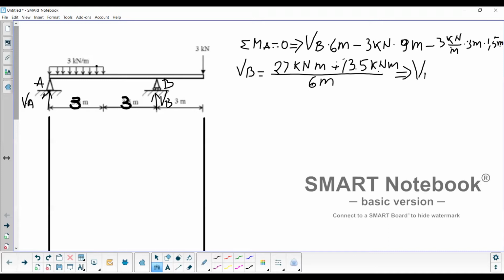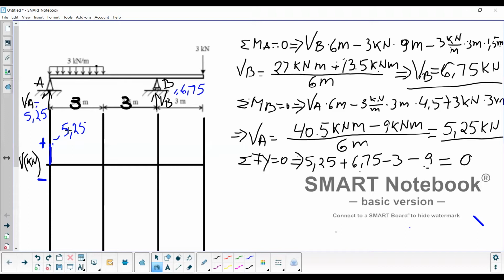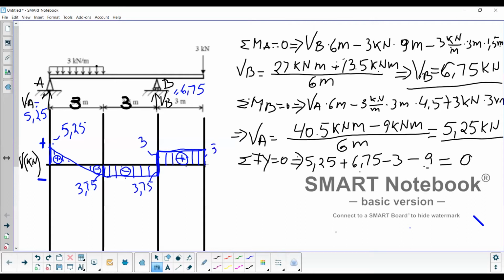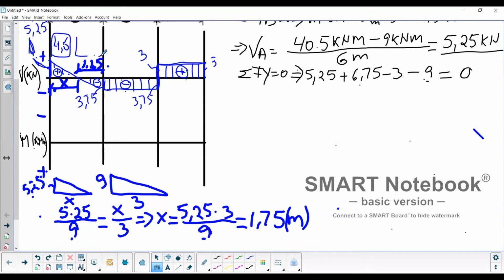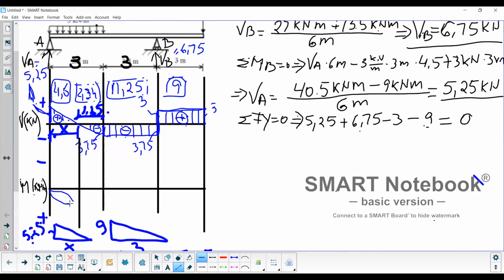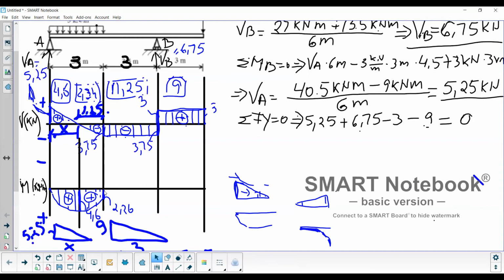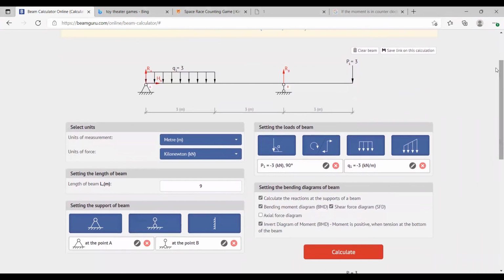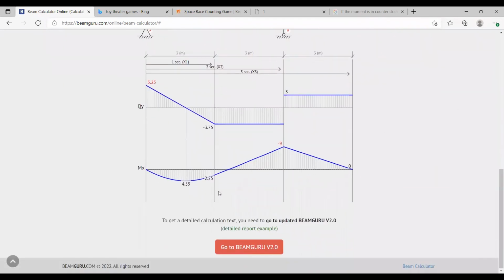FE Review - Shear-Moment Diagram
Not sure where to start with the FE exam?
I created the FE Beginner Roadmap to walk you through registration, NCEES resources, calculator rules, exam-day preparation, and what to do next.